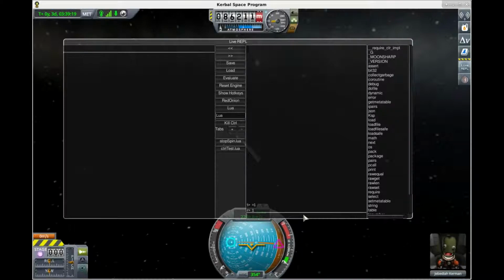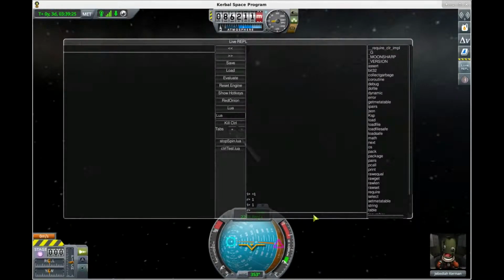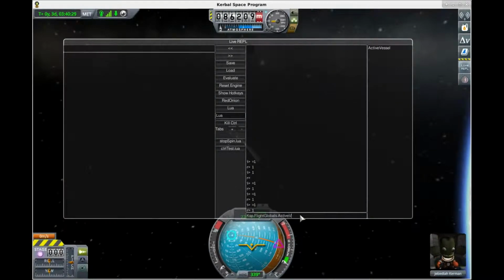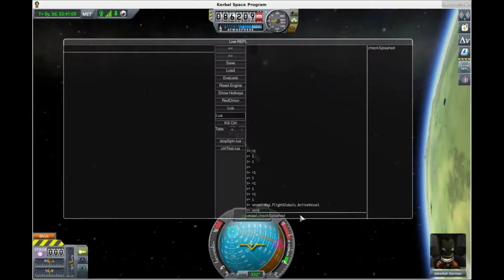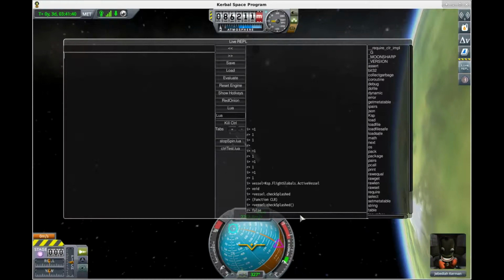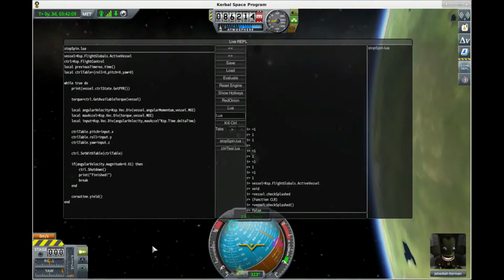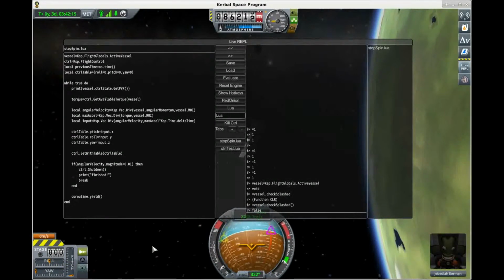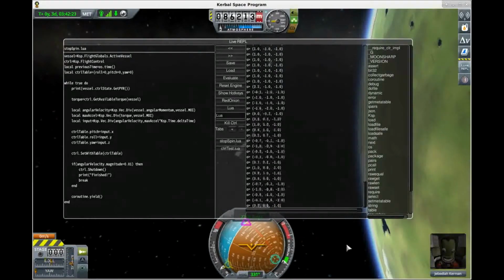Live Repl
A demonstration of some of Live Repl's features.
Live Repl is part of the new the RedOnion KSP mod